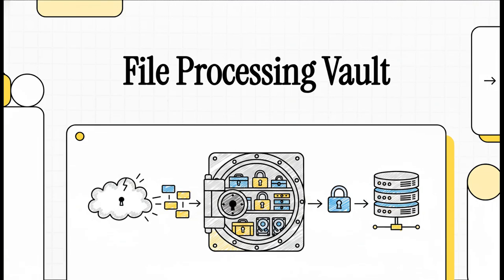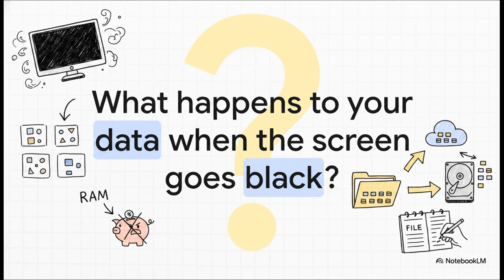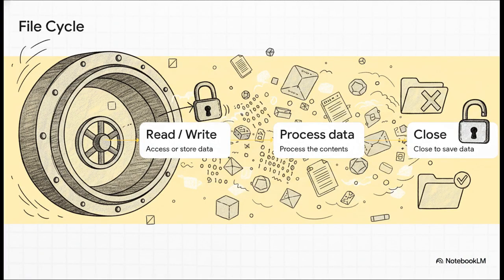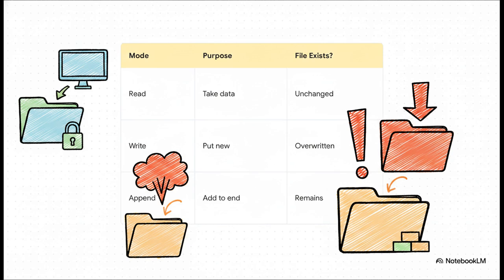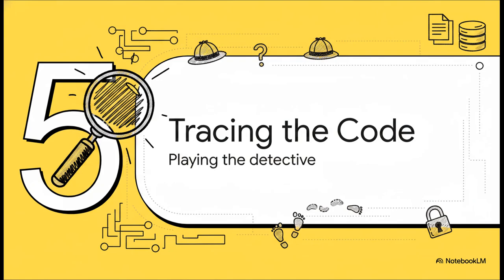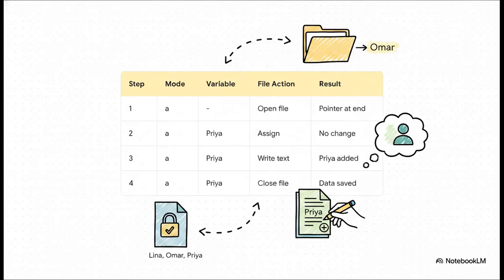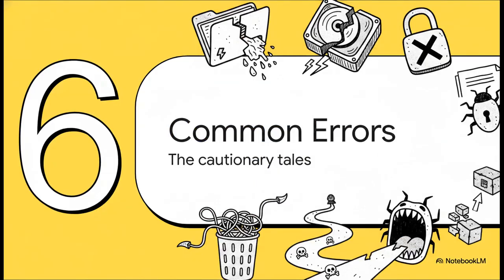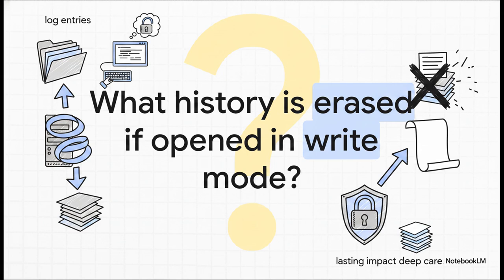B2.5.1 Construct code to perform file processing operations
In this video, we will learn about B2.5.1: File Processing Operations in programming.

File processing allows programs to store, read, and update data using text files. This is useful when data needs to be saved even after the program has stopped running.

This lesson explains how to construct code that performs common file-processing operations. You will learn how to open a sequential file in different modes, including read, write, and append. We will also look at how to read data from a file, write new data to a file, add data to an existing file, and close the file properly after use.

For Java, this lesson may include classes such as Scanner, FileWriter, and BufferedReader. For Python, this lesson may include functions such as open(), read(), readline(), write(), and close().

By the end of this video, you should be able to construct simple programs that manipulate text files and explain how file-processing operations are used in programming.

Topics covered:

What file processing means
Text file manipulation
Sequential files
Opening files in read mode
Opening files in write mode
Opening files in append mode
Appending data to files
Closing files properly
Java: Scanner, FileWriter, BufferedReader
Python: open(), read(), readline(), write(), close()

IB DP Computer Science Topic: B2.5.1
Main Focus: Constructing Code for File Processing Operations